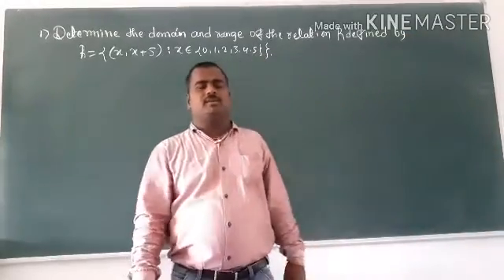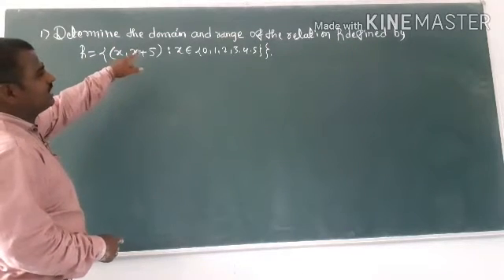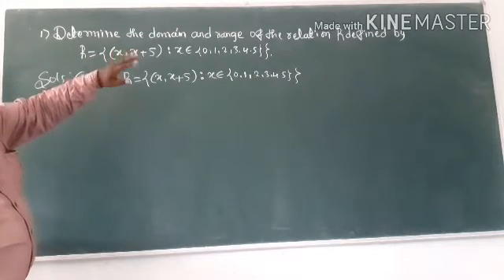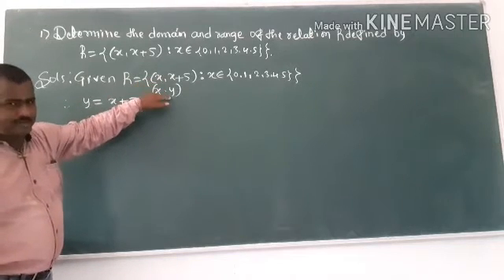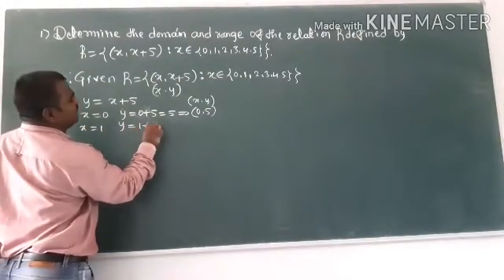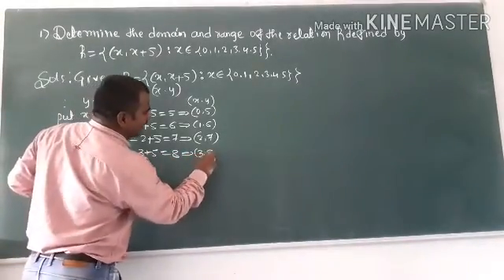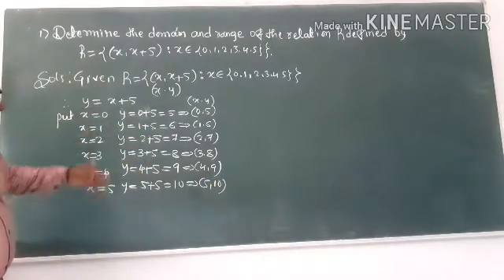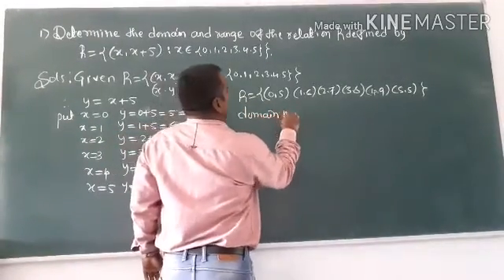Puc first year (Relations and functions )